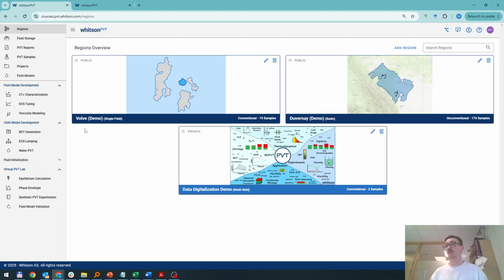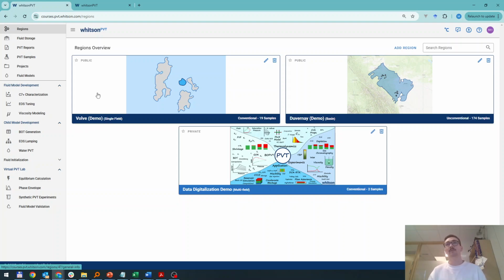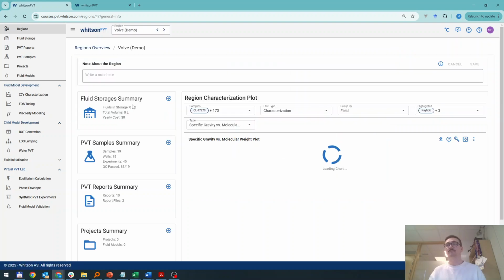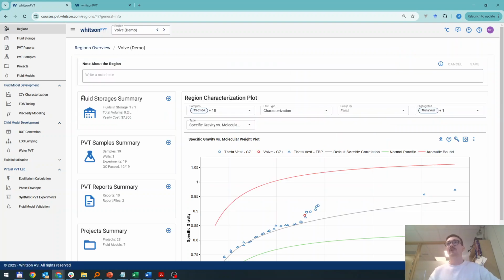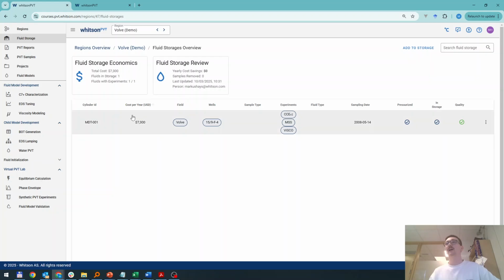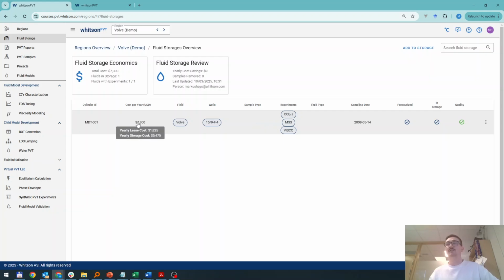whitsonPVT User Guide #14 - Navigating to the fluid storage